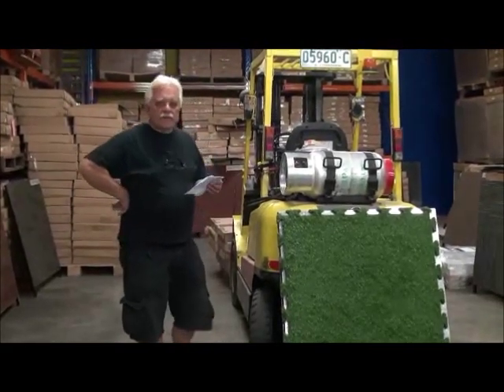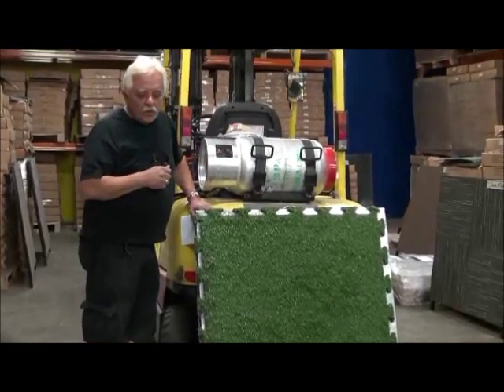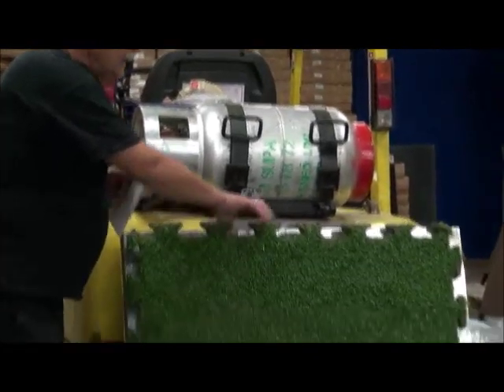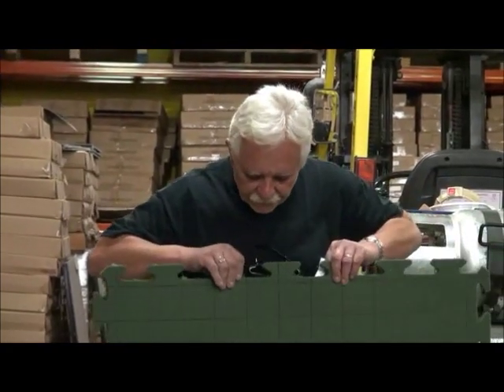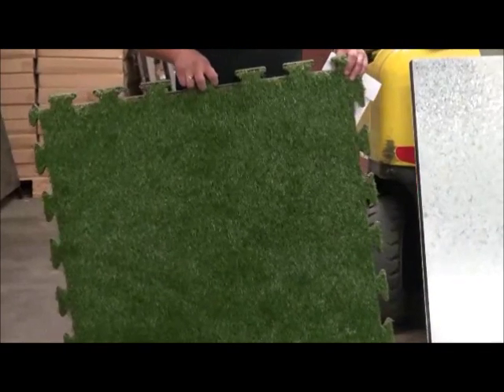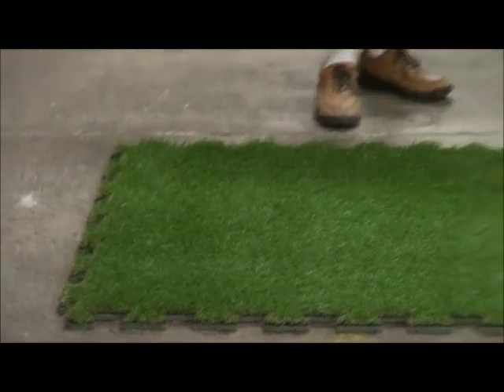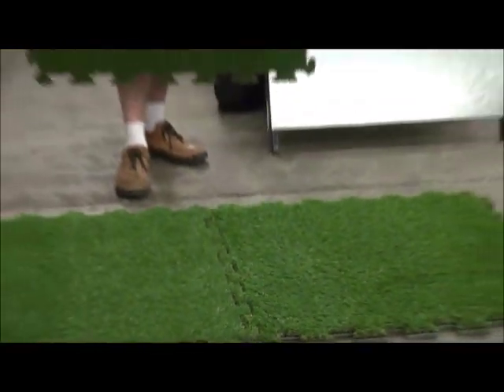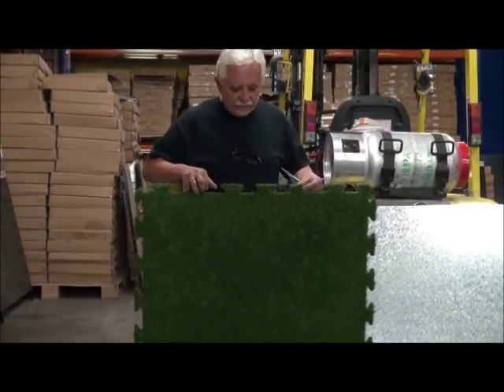Artificial Grass 1m x 1m Carpet Tiles 1